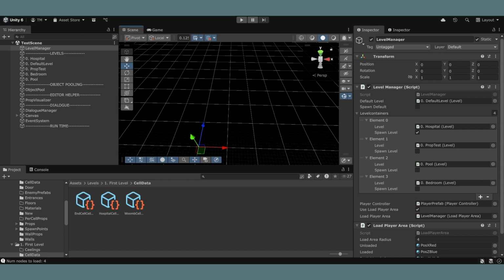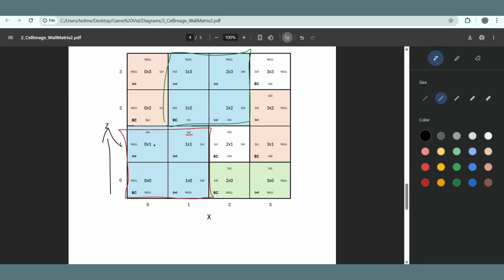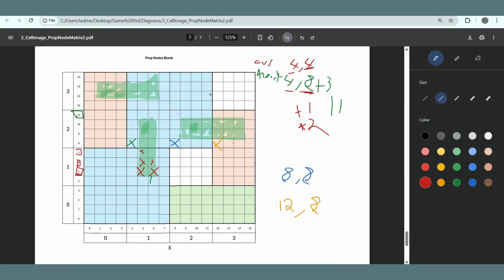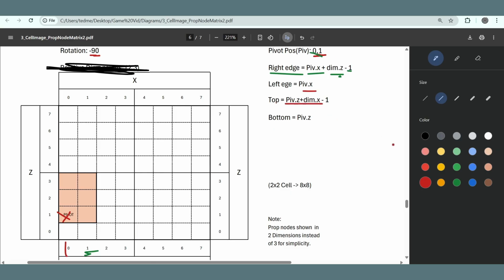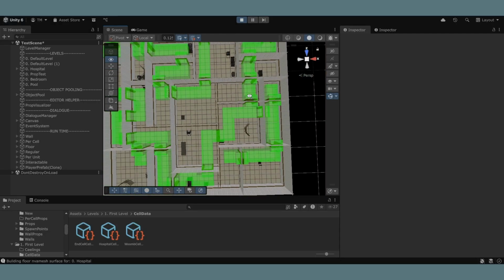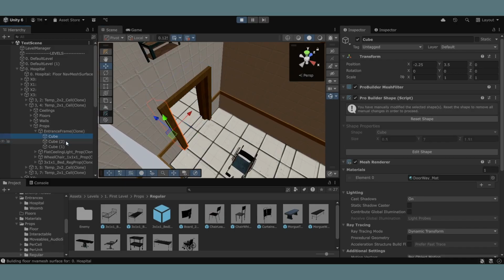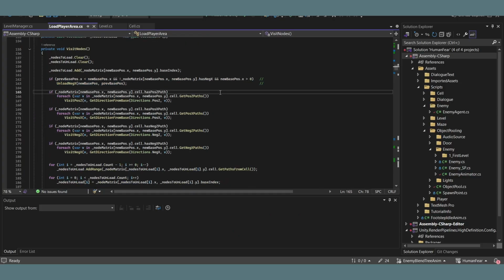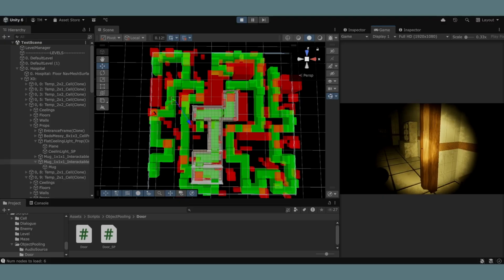I explain my procedural generation project for 3.5 hours (Unity 3D)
Hey ahaahh, is this thing on?

This video goes over how I made this procedural generation project / game in Unity 3D. This is my first time making this kind of video soo.. sorry in advance?

 If you just want to see gameplay, I have another video up which is just that.

Time Stamps:
00:00:00 - Who Am I?
00:00:57 - Lil GamePlay Demo
00:03:26 - Cell Templates (Floor plan)
00:12:14 - Cell Structures / Class
00:20:56 - How Maze Created
00:33:34 - How Create Path between Cells
01:07:21  - How use Path to spawn Props
02:06:24 - How Cells / Props Created
02:30:17- Object Pool
02:44:07 -  Load Player Area (Occlusion Culling)
03:29:39 - Outro

If you have any questions, please leave them in the comments and I'll try to respond.
- The Gob